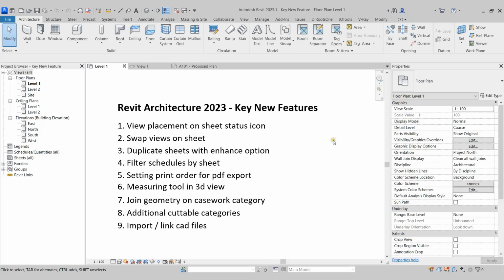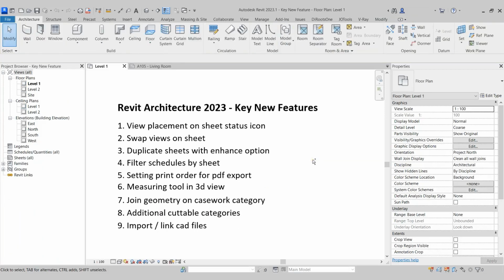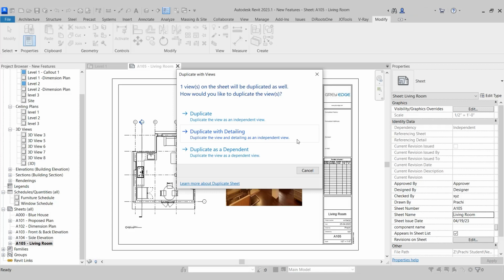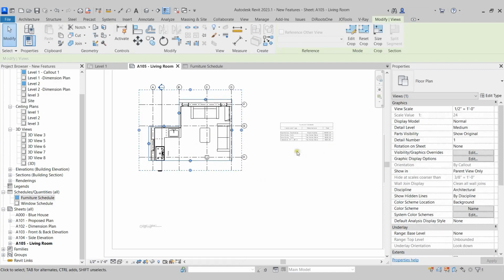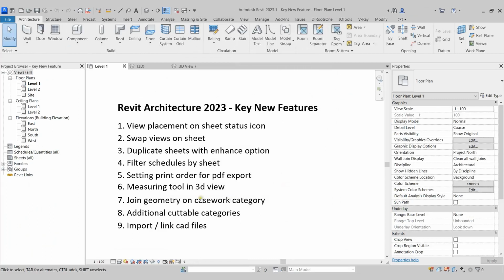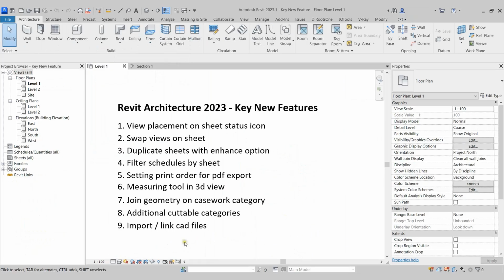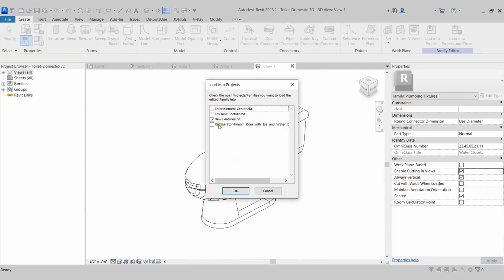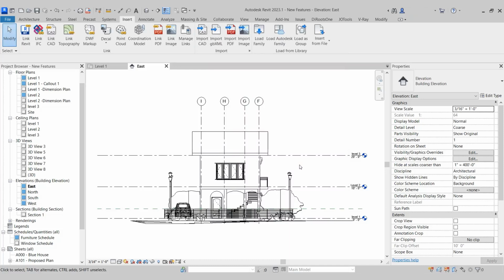Revit Architecture 2023 | Sheets Enhancement, PDF Export, Measuring Tool, Join Geometry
Revit Architecture 2023 offers a host of new features. Learn how to use its key features such as Sheets Enhancement, PDF Export, Measuring Tool, Join Geometry and more to enhance your project output and present stunning architectural models.

To learn Revit Architecture in detail, register for a course or send a WhatsApp message to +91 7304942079.